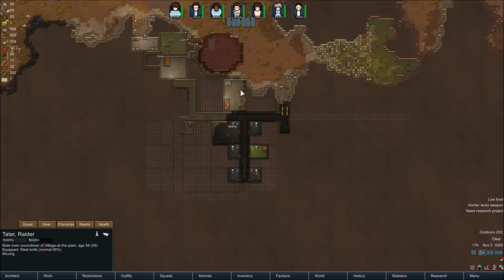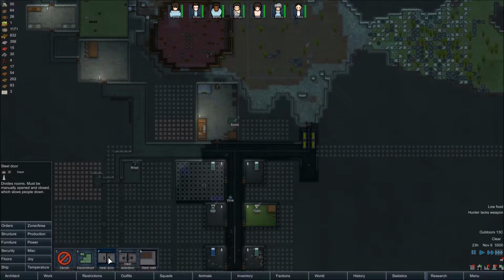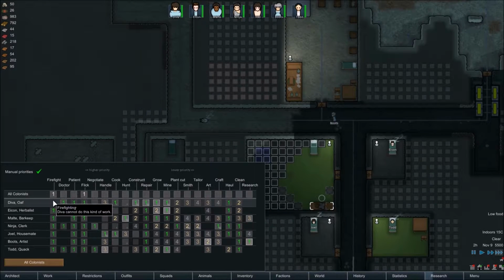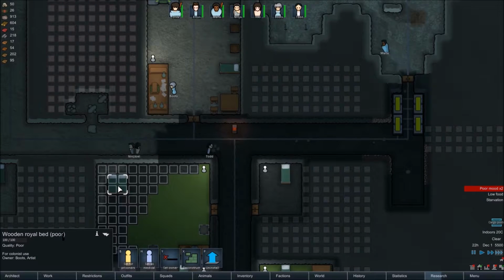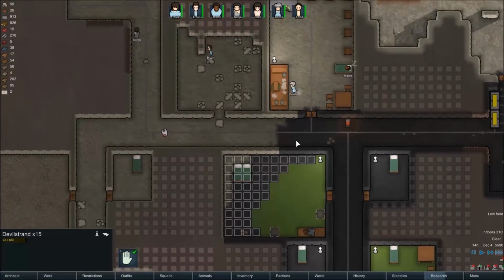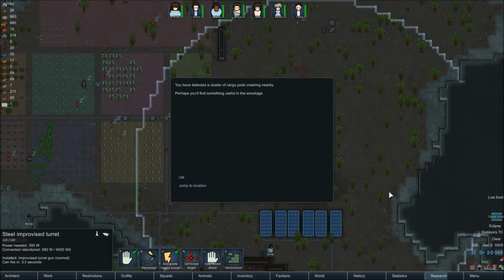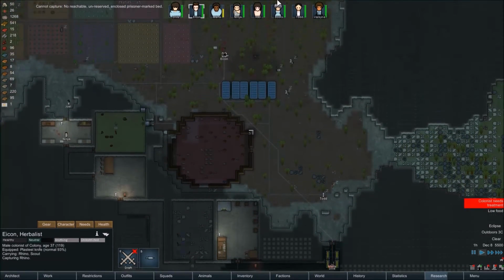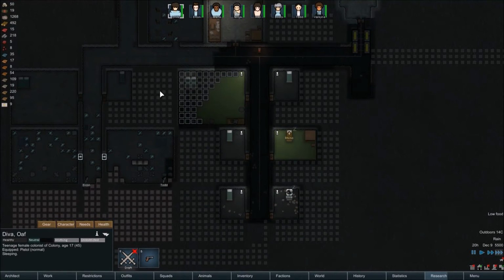Lets Play - Rimworld - Episode 8 - The Arrival Of The Valkyrie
Welcome To Rimworld. This is a fantastic game that is currently still in the Alpha stage where you crash land on a deserted planet and have to survive.